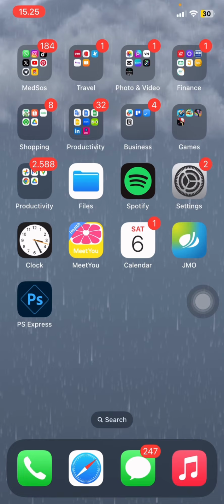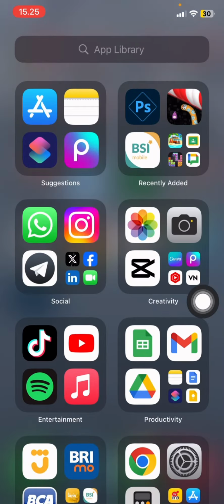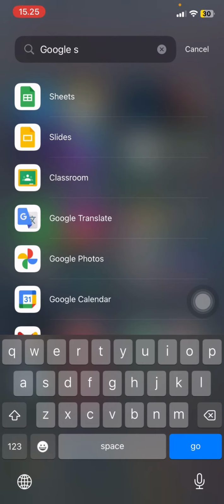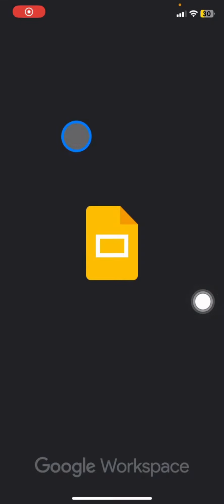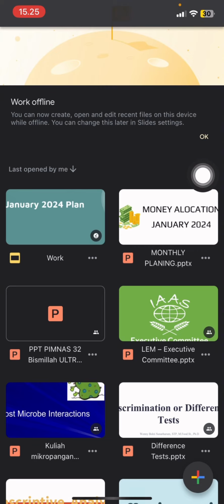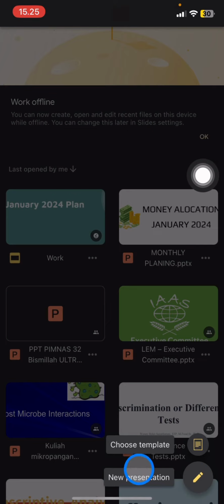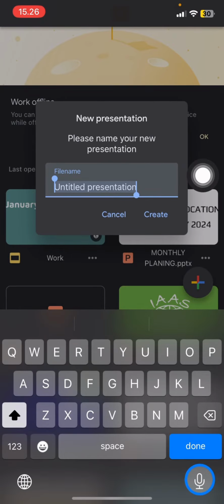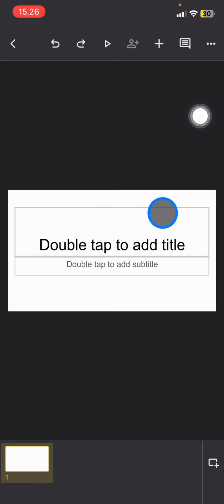How to Create New Presentation on Google Slide on iPhone? Preparing a Presentation only with Phone!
Google slide is a product that provides by Google. This application will support you to create a presentation with only your phone. The files and system will be connected into your account, so you can access them anywhere and anytime. Here is the tutorial to create presentation on Google slide